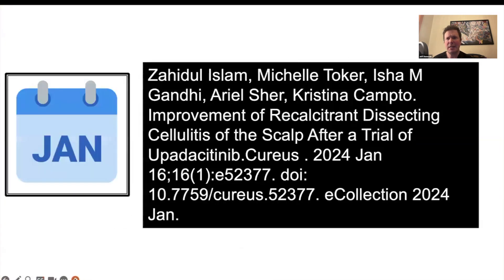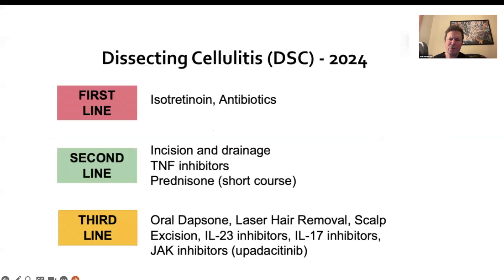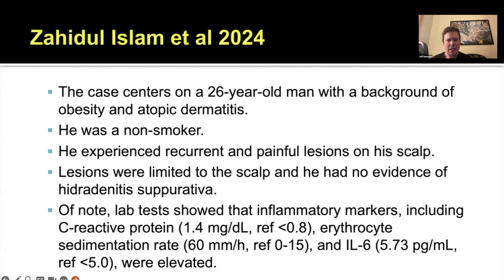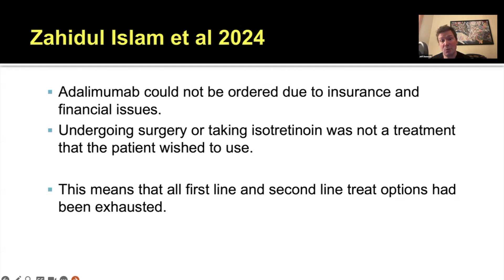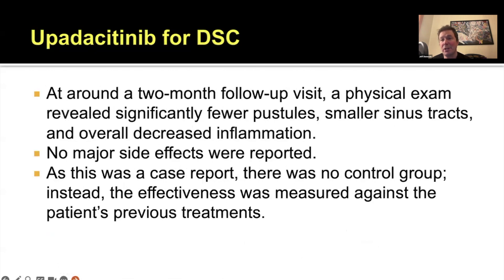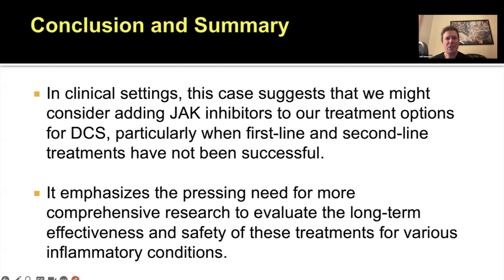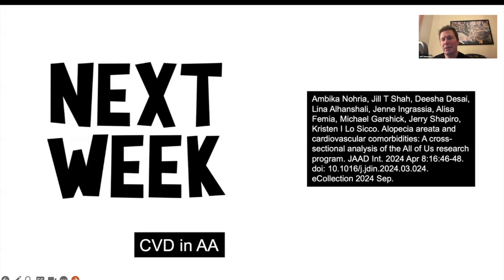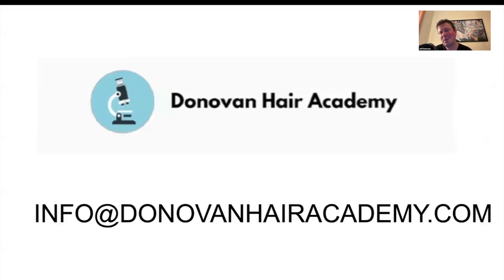Season 8, Episode 10. New Treatments for Dissecting Cellulitis: A Closer Look at Upadacitinib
Welcome to the Evidence-Based Hair Podcast, hosted by dermatologist and hair loss specialist Dr. Jeff Donovan. In this episode, Dr. Donovan explores a groundbreaking study published in the journal Curious, highlighting the effectiveness of the JAK1 inhibitor, upadacitinib, in treating recalcitrant dissecting cellulitis of the scalp.

Dissecting cellulitis, a challenging form of scarring alopecia, often affects males and presents with debilitating symptoms. While traditional treatments like isotretinoin and antibiotics offer relief for some, they aren't always effective. The study discusses a case where upadacitinib brought significant improvement after conventional options were exhausted.

Dr. Donovan provides a comprehensive overview of the study, emphasizing the potential of JAK inhibitors as third-line treatments in managing persistent dissecting cellulitis. He also shares insights on the broader implications for future research and treatment strategies.

Join Dr. Donovan next week for an analysis of a study on alopecia areata and cardiovascular comorbidities, and don't miss the annual "Top 20 of 2024" event on December 30th. For more information about the Donovan Hair Academy's programs, visit their website.

STUDY REFERENCED IN THIS EPISODE

Zahidul Islam, Michelle Toker, Isha M Gandhi, Ariel Sher, Kristina Campto. Improvement of Recalcitrant Dissecting Cellulitis of the Scalp After a Trial of Upadacitinib. Cureus . 2024 Jan 16;16(1):e52377. doi: 10.7759/cureus.52377. eCollection 2024 Jan.